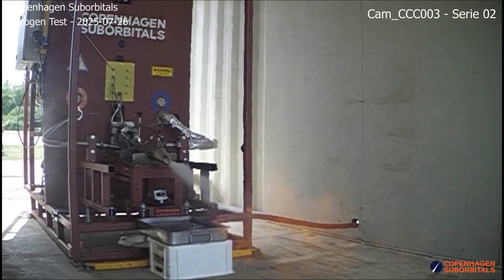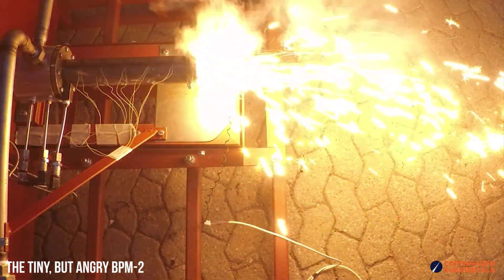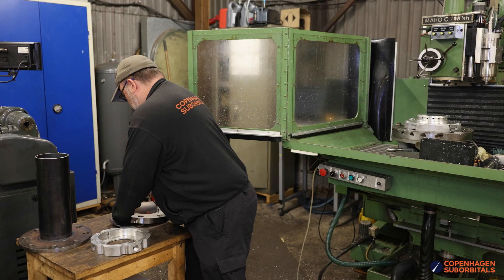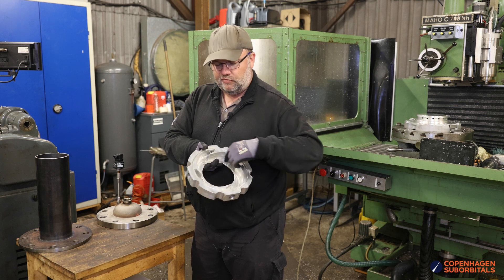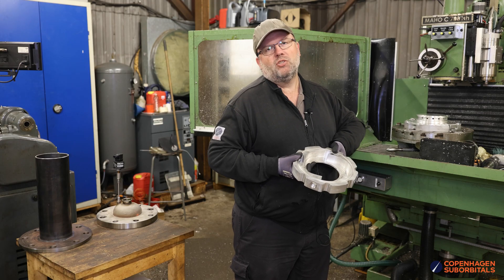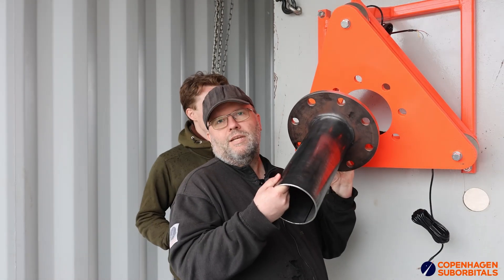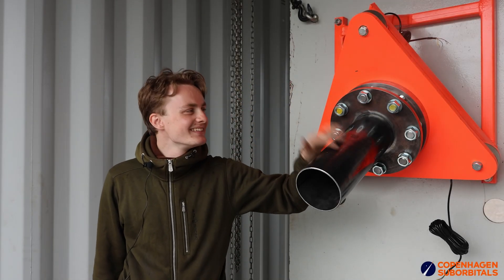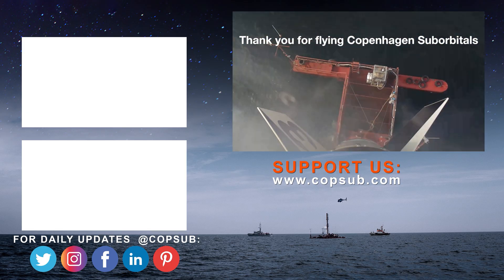Building 3 (Different) Rocket Engines at Once?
TIMESTAMPS

00:00 - Next Engine Test - August 17
00:30 - Large Engine Test Stand
01:11 - BPM-17 Pipe Engine Progress
02:00 - BPM-17 Fuel Injector
03:36 - Come Visit Us!
03:52 - BPM-17 Fit Check on the Test Stand
05:22 - Like What We Do? Support Us!